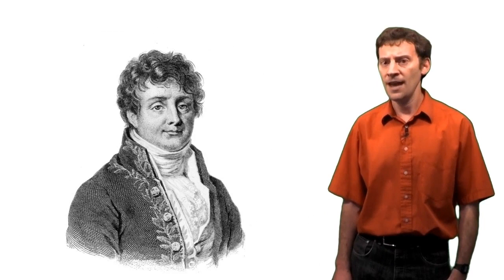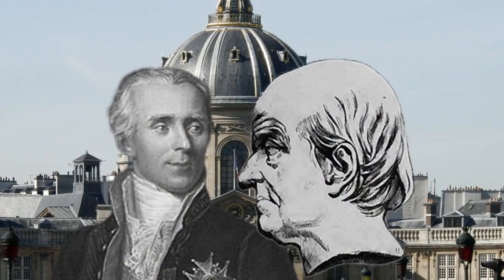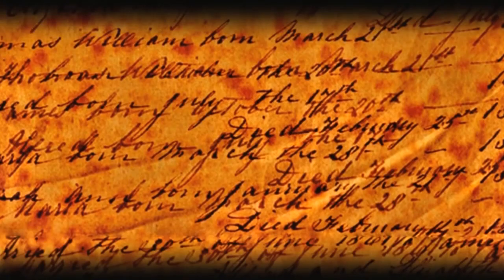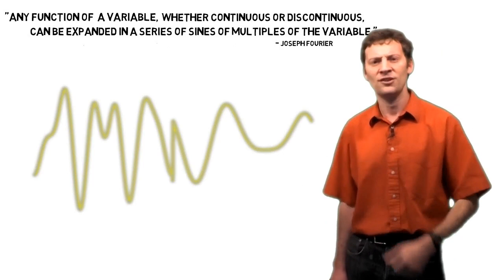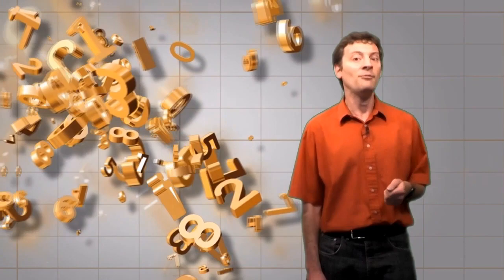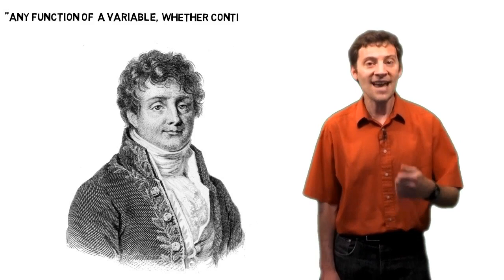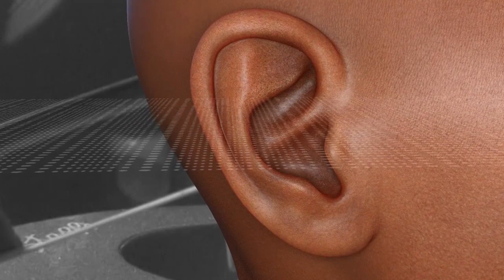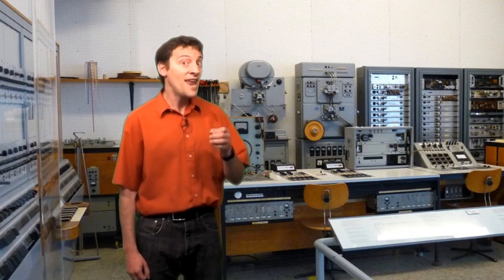The birth of the Fourier Series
How the Fourier Transform Works, Lecture 1 (Part 3) - The Fourier Series

Before delving into the maths of the Fourier Transform, we continue with the third of three 5 minute videos on Fourier himself.  After his time in Egypt, Fourier returned to France and began work on his theory of heat flow. He presented his theory in a memoir to the Paris Institute in 1807. Contained in this memoir was the beginnings of an idea which was so ahead of its time, that 200 years later it would revolutionize the way we store and communicate digital data. This idea became known as the Fourier Series.

This is the third in this series of videos which take a new and visual look at the maths behind the magic of how the Fourier Transform works. The next video will be out by 07/06/2020.

Click below to subscribe to the Course's mailing list to receive an update when the next video is available, updates about the course's production, and a notification of when the full course is available to purchase.